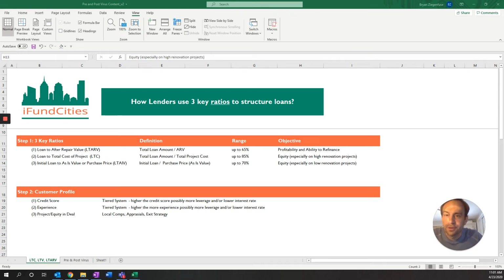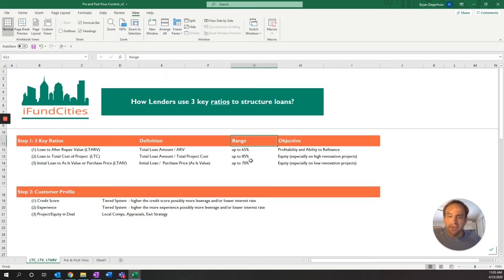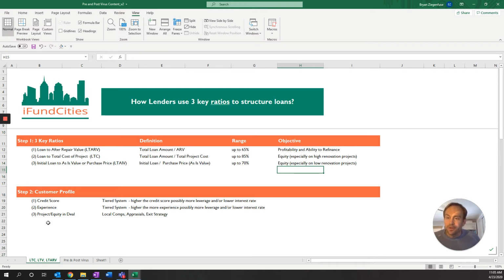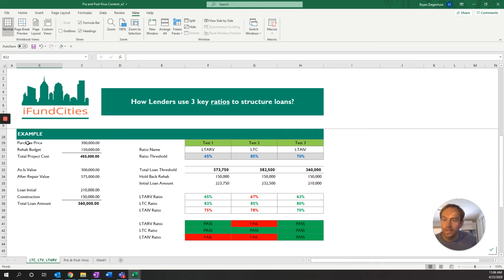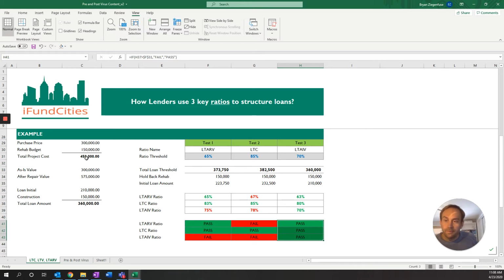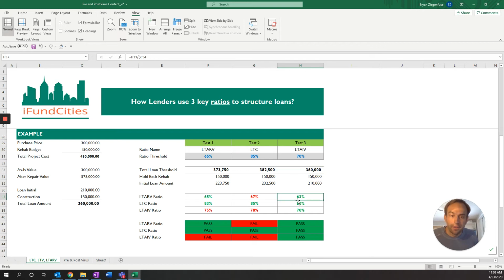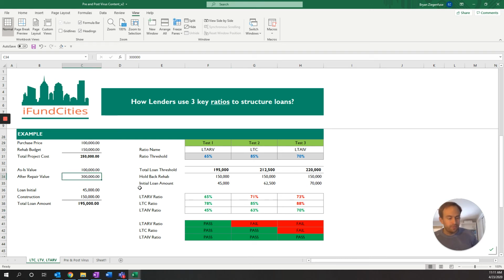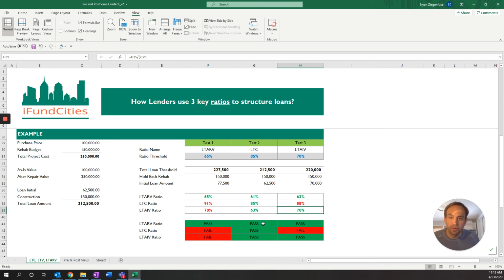Underwriting Transparency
Learn how lenders underwrite using LTV, LTC & ARV!